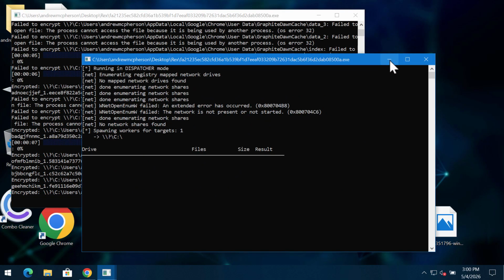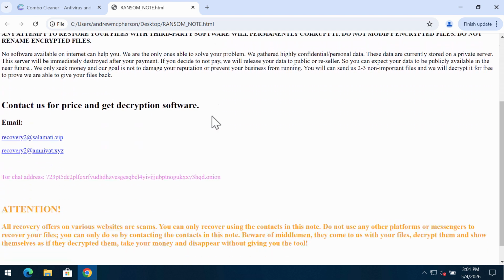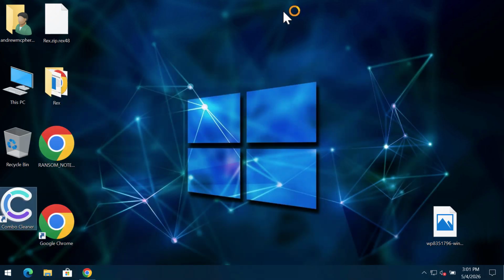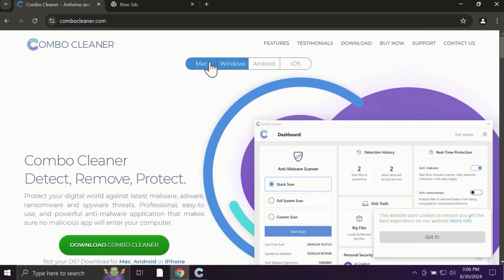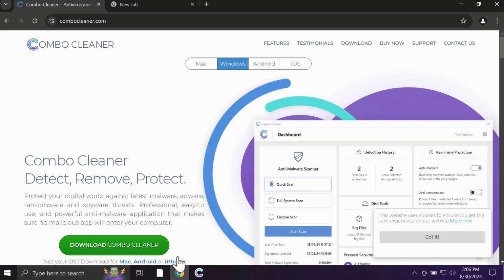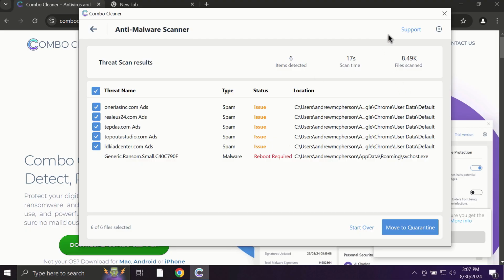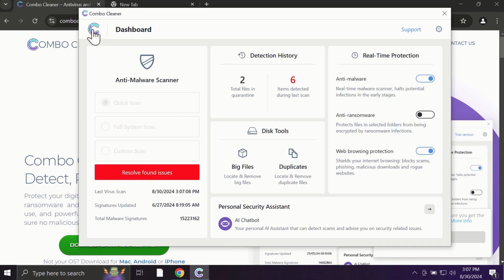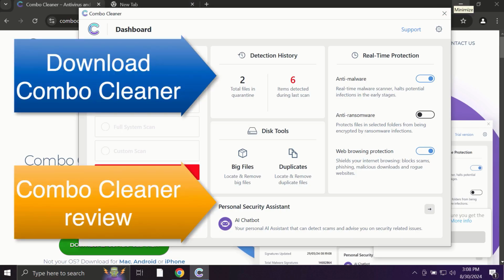Rex ransomware removal [.Rex48 file virus].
Rex is a new ransomware. It is also known as the .Rex48 file virus. It encrypts files and then appends the .Rex48 extension to the filenames. Hence, it's not possible to use the files. Then the ransomware tells the victims to pay a special ransom for file restoration. Yet, paying the ransom is not a good idea. Don't pay it and don't waste the funds. Remove it with Combo Cleaner Antivirus via the official

More information about this threat can be found in this detailed guide

And below please find the quotation from the ransom note:
QUOTE

ANY ATTEMPT TO RESTORE YOUR FILES WITH THIRD-PARTY SOFTWARE WILL PERMANENTLY CORRUPT IT. DO NOT MODIFY ENCRYPTED FILES. DO NOT RENAME ENCRYPTED FILES.

No software available on internet can help you. We are the only ones able to solve your problem. We gathered highly confidential/personal data. These data are currently stored on a private server. This server will be immediately destroyed after your payment. If you decide to not pay, we will release your data to public or re-seller. So you can expect your data to be publicly available in the near future.. We only seek money and our goal is not to damage your reputation or prevent your business from running. You will can send us 2-3 non-important files and we will decrypt it for free to prove we are able to give your files back.

Tor chat address: -

ATTENTION!
All recovery offers on various websites are scams. You can only recover using the contacts in this note. Do not use any other platforms or messengers to recover your files; you can only do so by contacting the contacts in this note. Beware of middlemen, they come to us with your files, decrypt them and show themselves as if they decrypted them, take your money and disappear without giving you the tool!

UNQUOTE